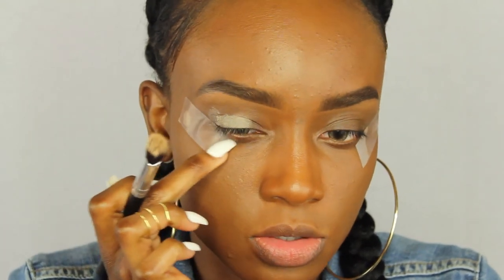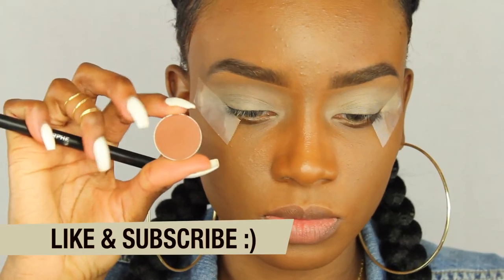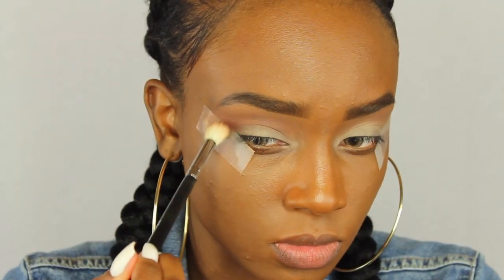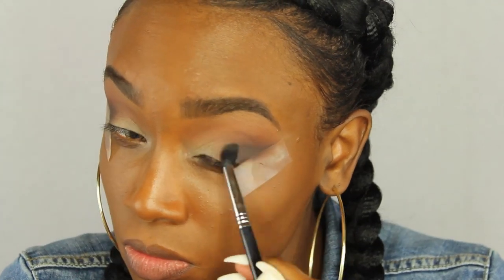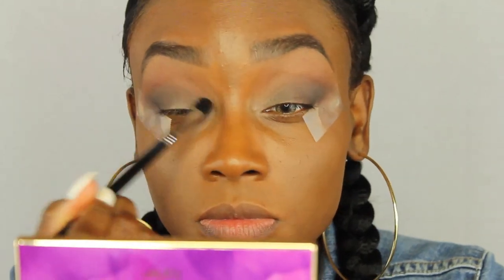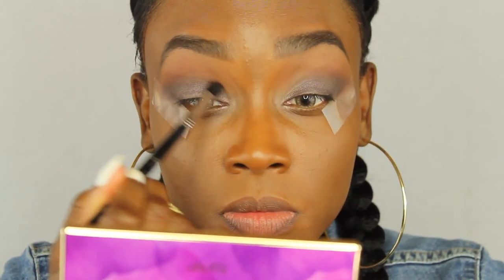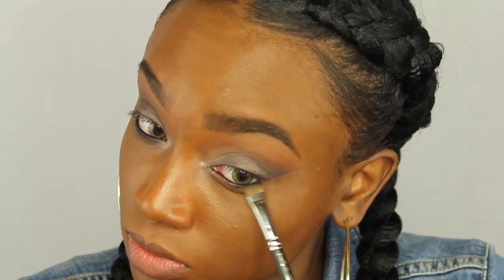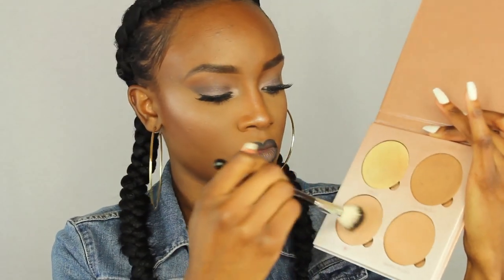Anti Valentines Day Makeup | MAC Stone Lipstick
Hey Guys! WATCH IN HD! WATCH HD! My voice is so scratchy, I think I'm a little sick :( I hope you guys enjoy this makeup tutorial!

Send me Letters & Thangs ↓
Destiny Lashae

Unplanned Shoutouts from my Subscriptions :)  (don't ask to be shouted out it's seriously just based on what I'm watching while I'm doing my makeup)

Products Used:
Desio Eyes Concats Carmel Brown
NARS Radiant Creamy Concealer Amande
Laura M. Translucent Setting Powder
Ben Nye Banana Powder

Eyes ► (to replicate this look you can use any similar color shadows that you already have):

Lips:
Rimmel Eyeliner

CHEAP BRUSH KIT